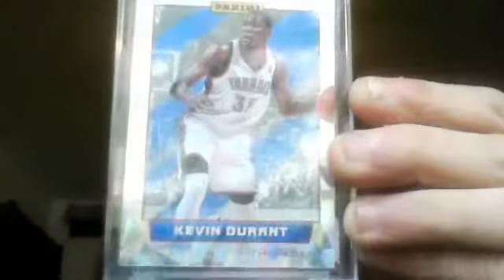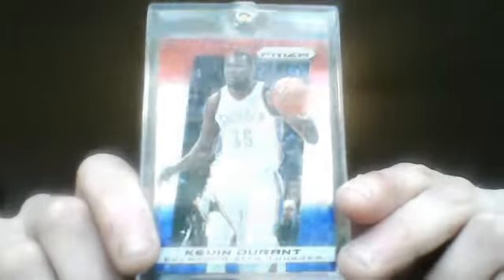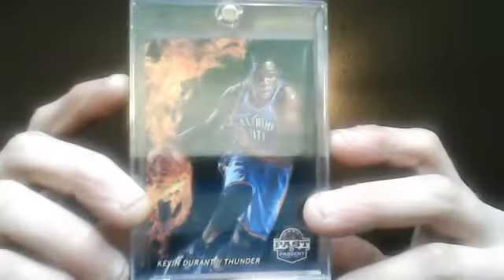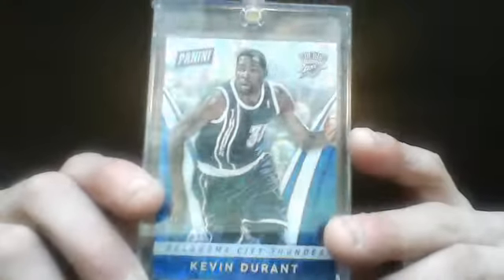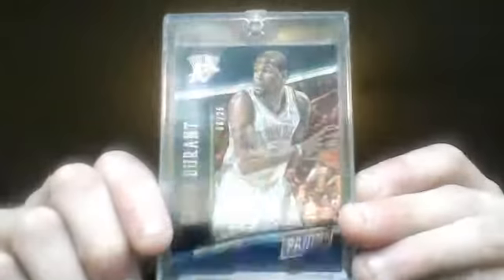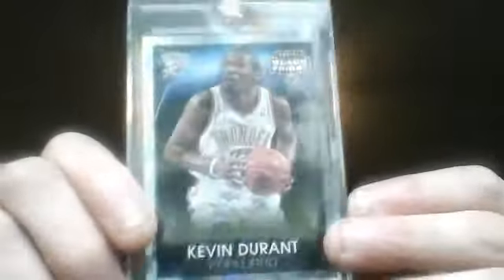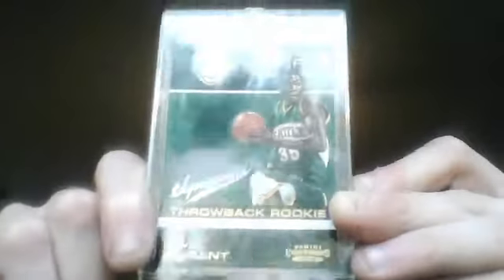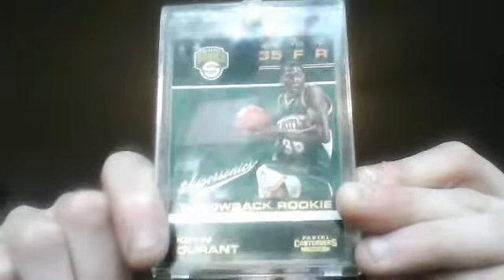Kevin Durant Refractors/Inserts Collection Part 1